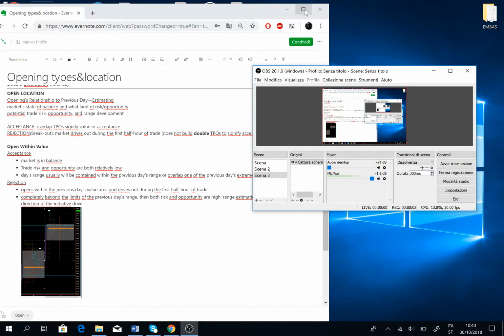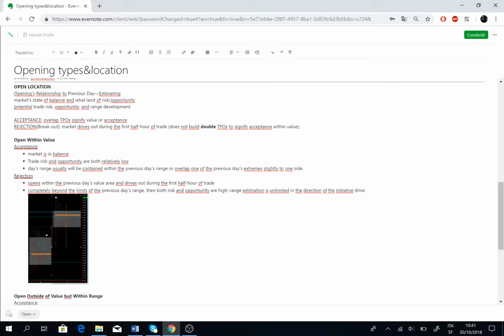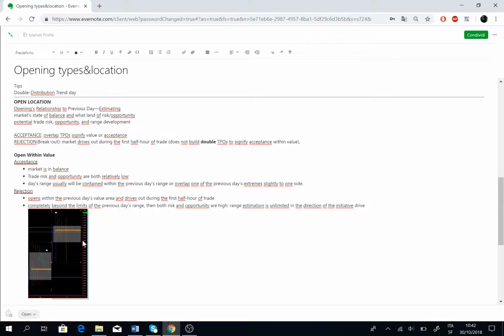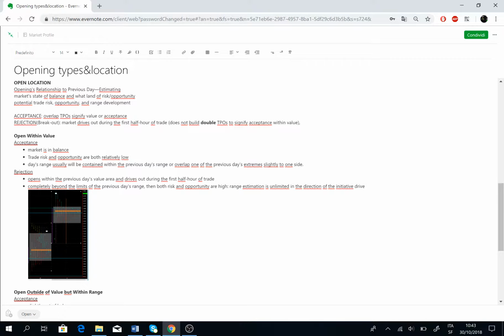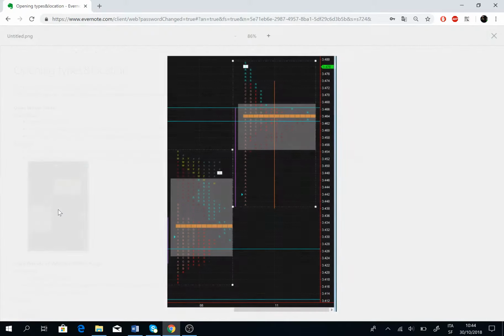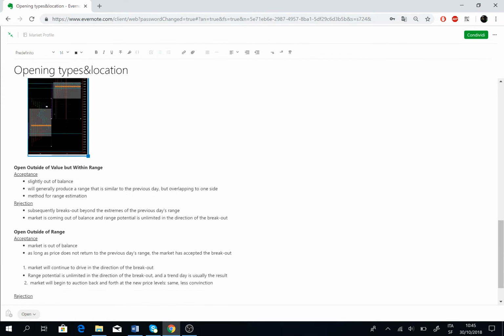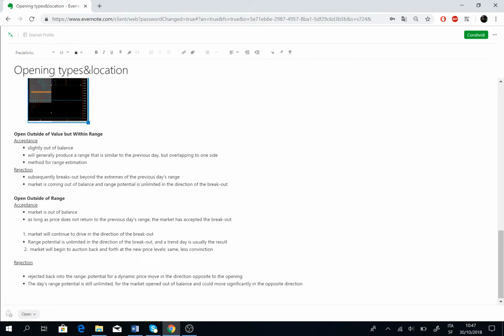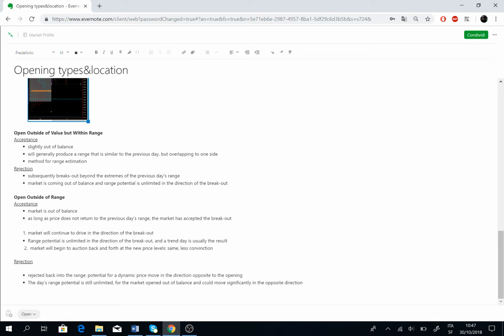Market Profile Trading Strategies: Open location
In this video Ishow the importance of the open location in the market profile theory and how use it to formulate trading plan